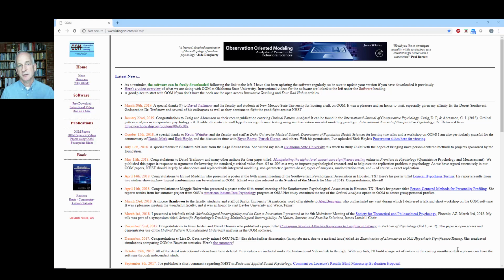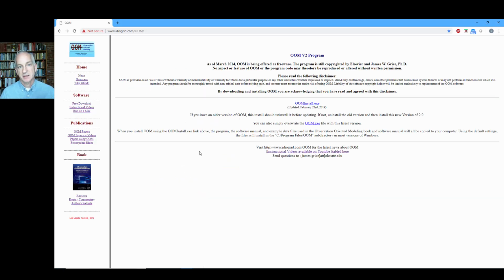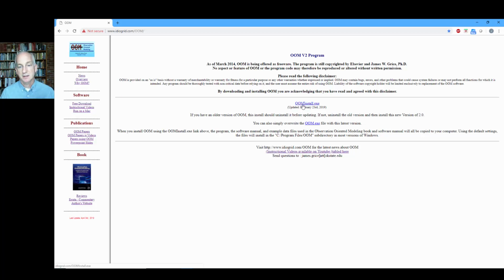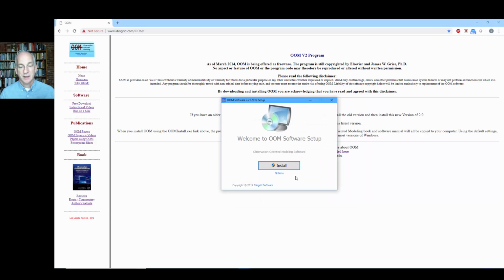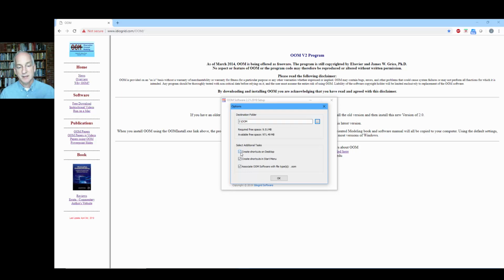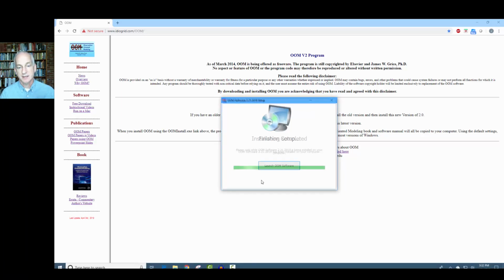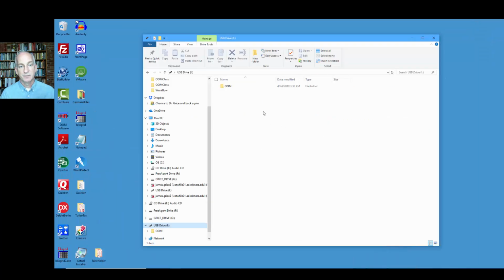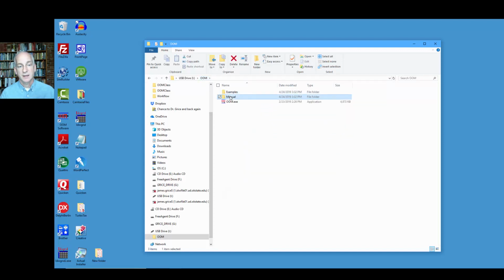OOM Flashdrive Installation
Shows how the OOM software can be installed onto a flashdrive (thumbdrive) that can then be used in any PC running Windows.